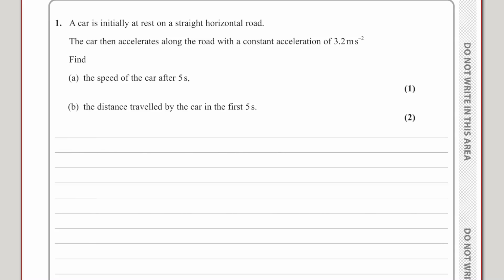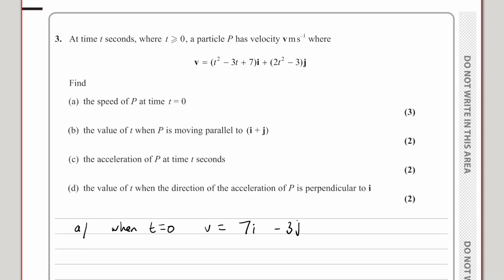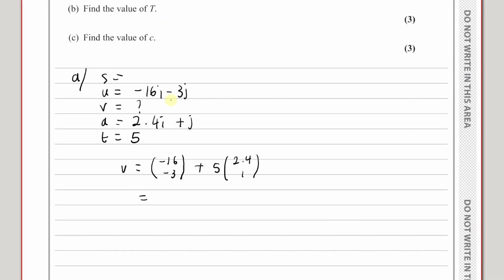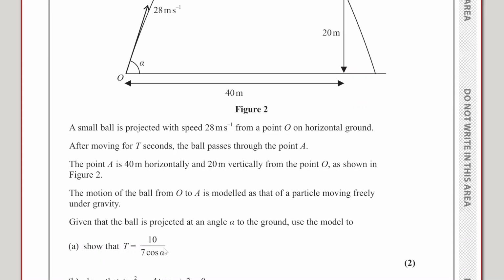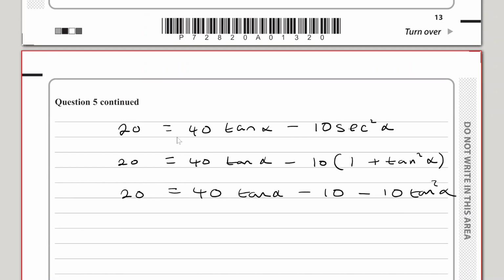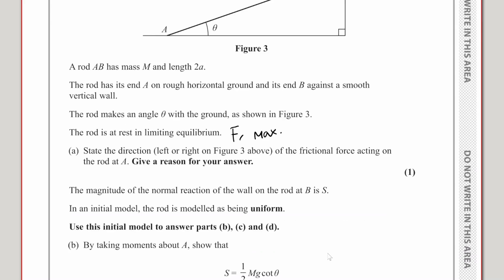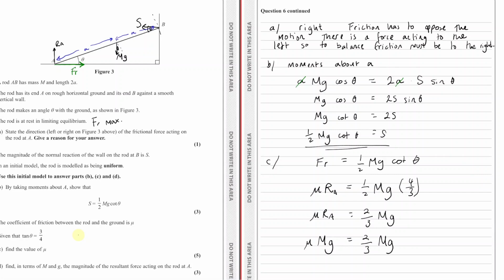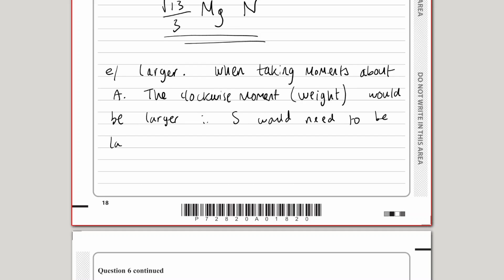Edexcel A Level Maths Mechanics Paper 2023 Exam Walkthrough